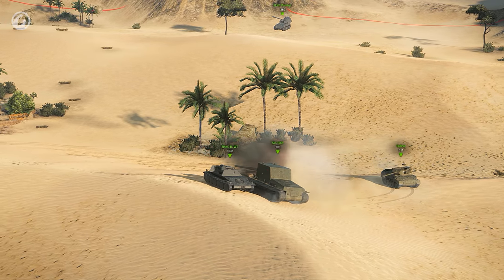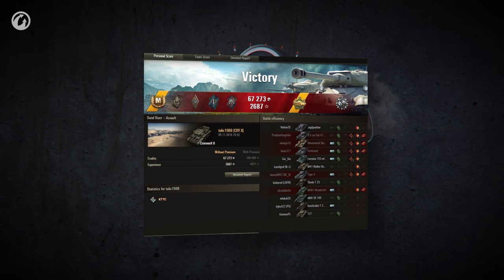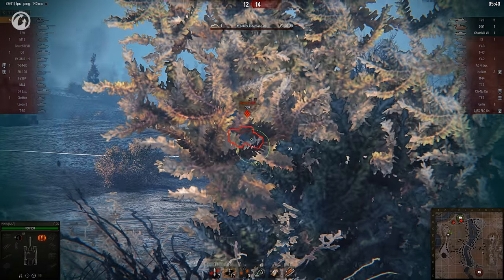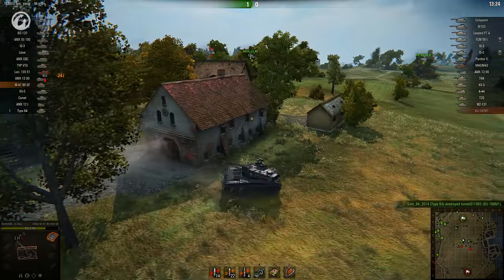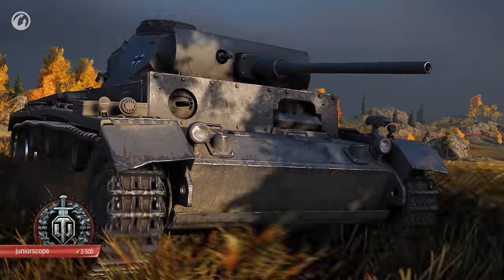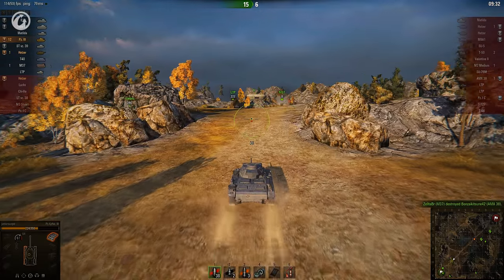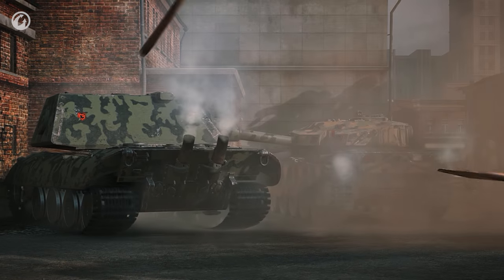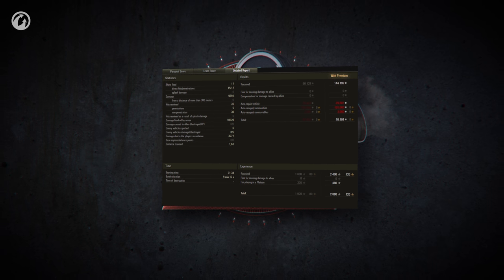Best Replays of the Week International #52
In this episode we have: an indestructible E 100, heroic scouting from a bottom tier med tank, and our own personal Waifu.